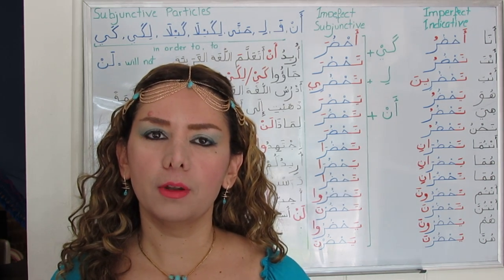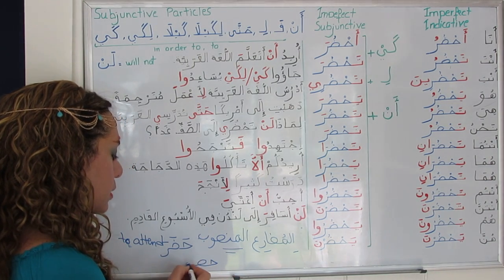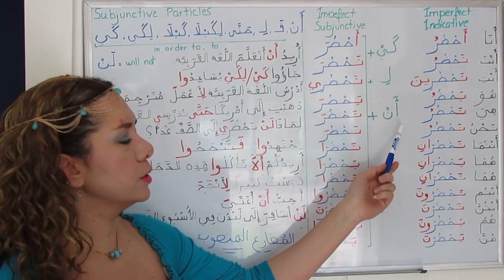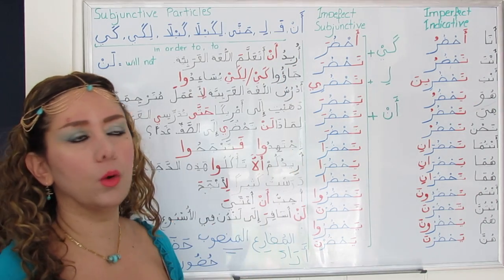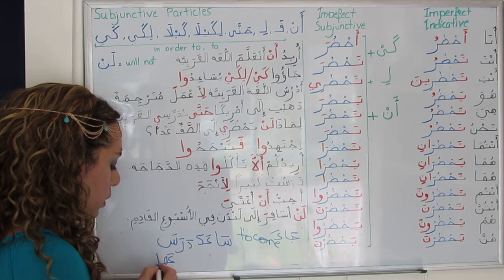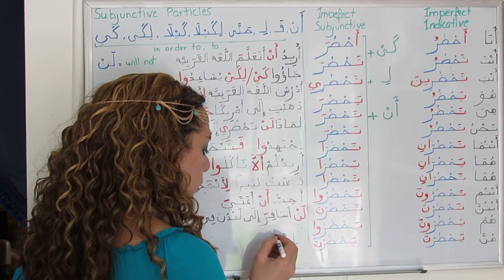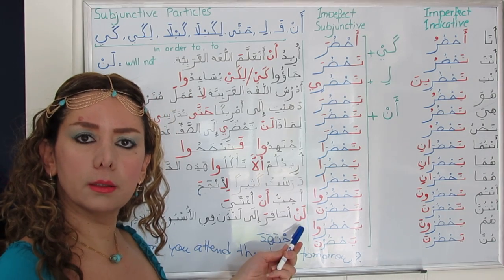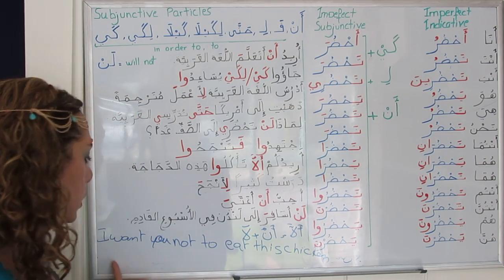Arabic Verb Conjugation: The Present tense (Subjunctive) - Lesson 24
In today’s lesson, we’ll be discussing what is called “the imperfect subjunctive”.
The subjunctive is only used as a mood of the imperfect tense.
Subjunctive forms of verbs are commonly used to express numerous states of unreality such as wish, emotion, possibility, judgment, opinion, obligation, or action that has not yet occurred. The subjunctive is an irrealis mood unlike the indicative.